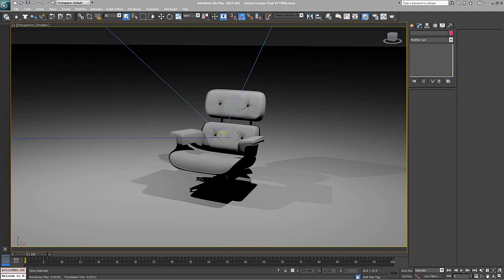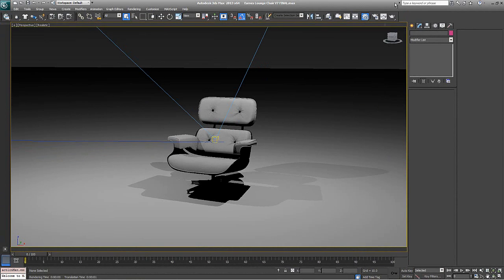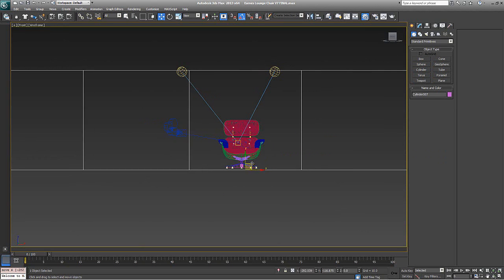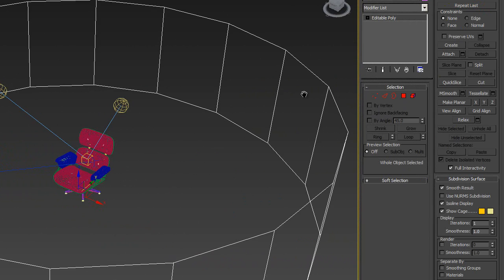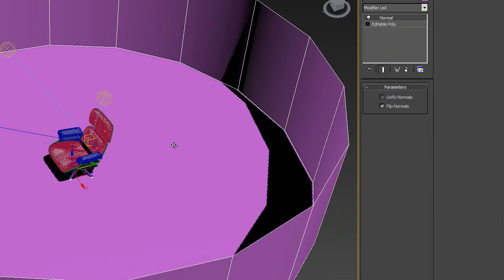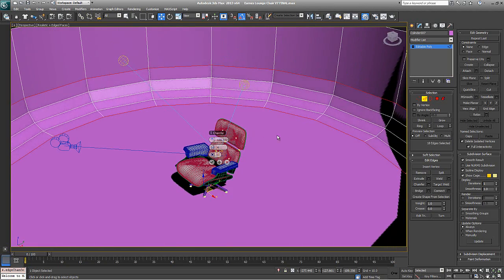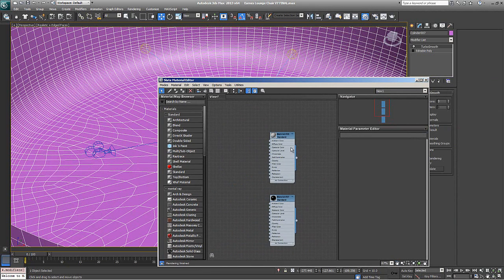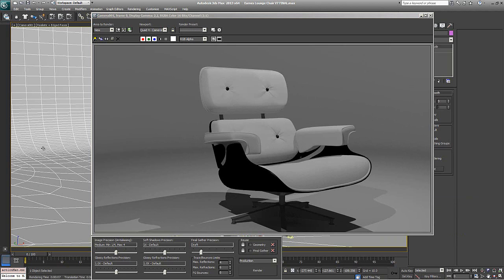3DS Max Tutorial: Display Studio Setup - Level: Beginner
In this tutorial I will show you to set up a Display Studio inside 3DS Max. You can save it out as a scene and import your models into it when you are done modeling to render them with a nice professional looking background.  It is a good idea to try to keep the background neutral as you do not want it to distract the viewer from your model.